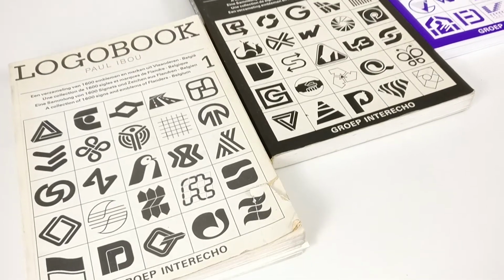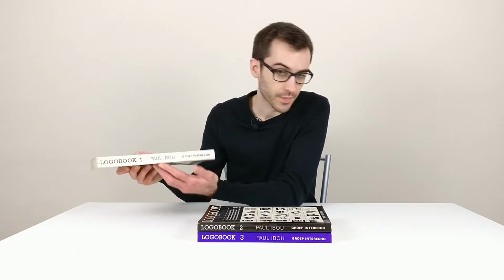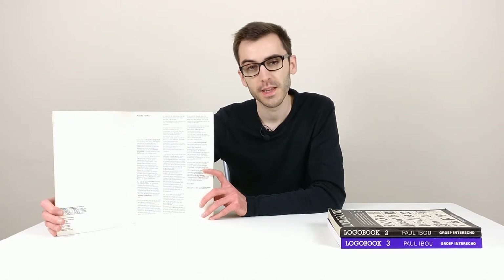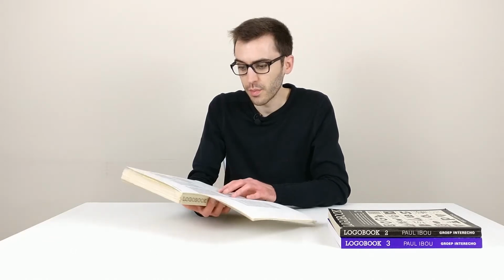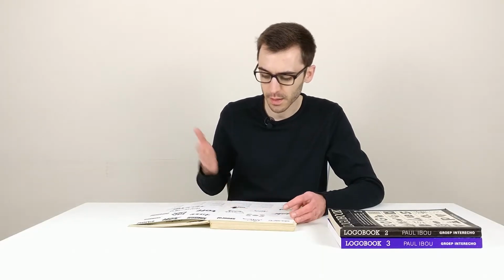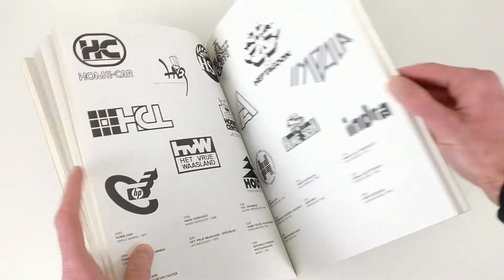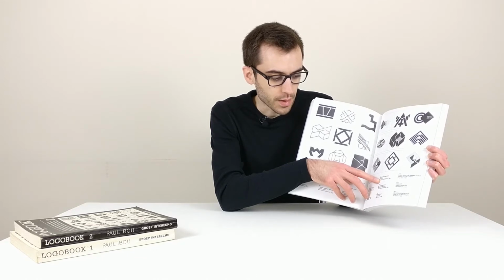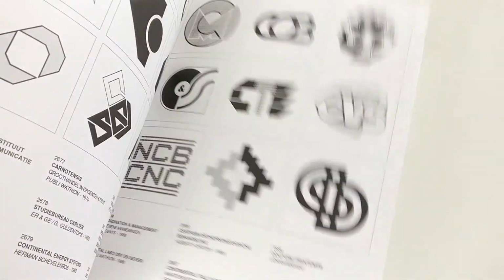❤️ The BIGGEST Belgium made LOGO COLLECTION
Logobook 1, 2 and 3 are a collection of logos from Belgian companies, designed by Belgian designers. It's probably the biggest and most diverse collection in Belgian logo design history.

Not only are these books and logos for a Belgian citizen, like me, magnificent to see. Any logo fanatic will find delight in these books from Paul Ibou

Author: Paul Ibou
Publisher: Interecho Groep
ISSN: 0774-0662 (Logobook 1, 2 and 3)
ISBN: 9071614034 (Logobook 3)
Format: Softcover
Dimensions: 210 x 297 mm
Pages: Unnumbered
Publication date: 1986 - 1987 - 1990